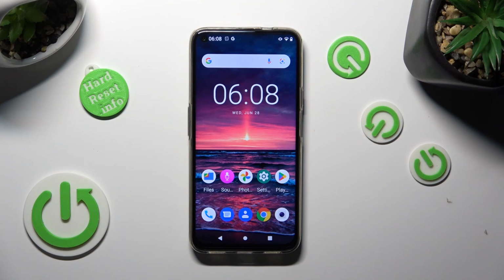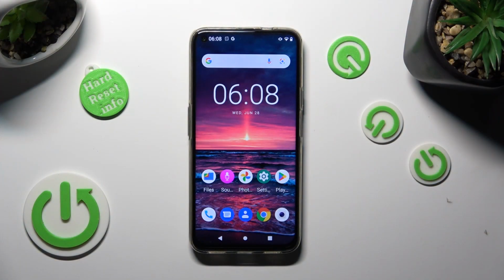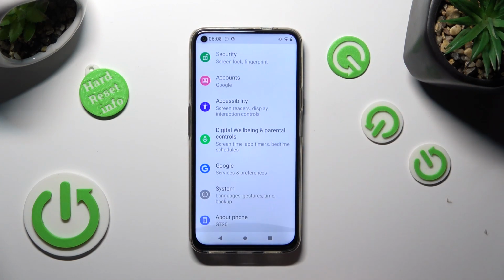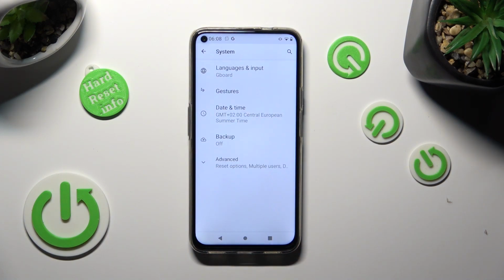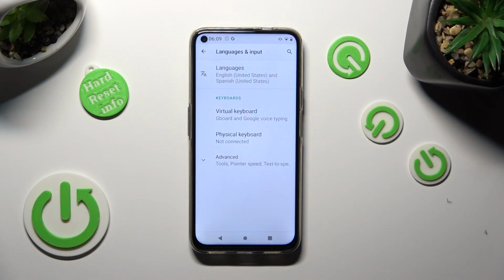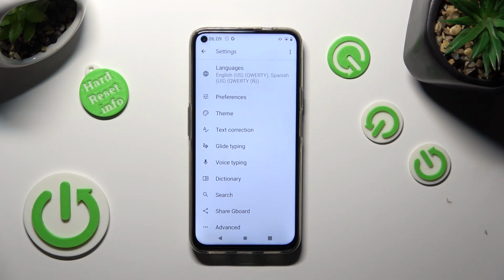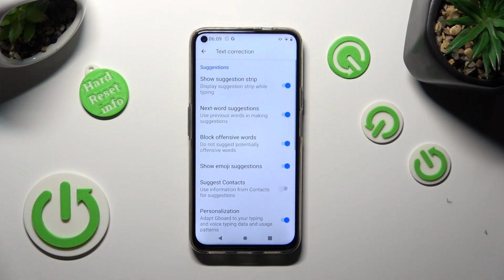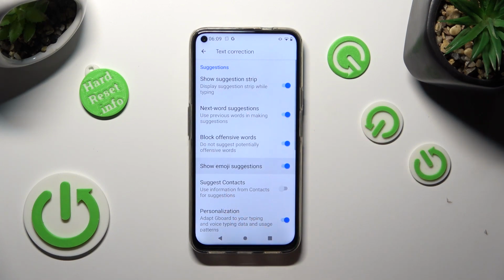How to Find Helpful Keyboard Settings of Hafury GT20 - Text Correction Options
To use the full potential of the Hafury GT20

If you want to learn where all Keyboard Settings are located in Hafury GT20, then stick around! By following the available instructions from this guide, you’ll be able to manage Spell Check, Auto-Correction, and even Emoji Suggestions. So, don’t get annoyed with typing options not being suitable for you, adjust them perfectly, and let’s begin!

How to Access Helpful Text Correction Options in Hafury GT20? How to Use Text Correction Options in Hafury GT20? How to Find Text Correction Option in Hafury GT20?